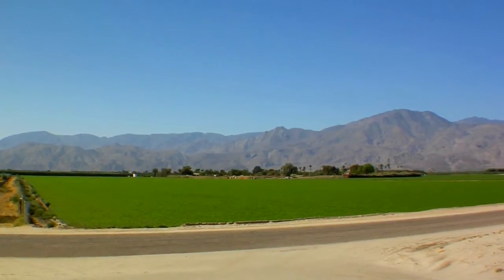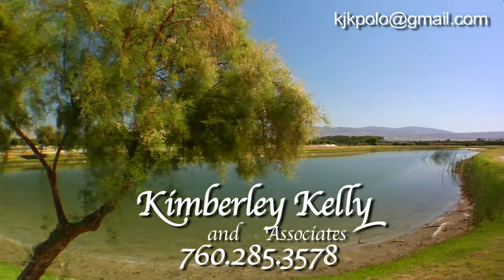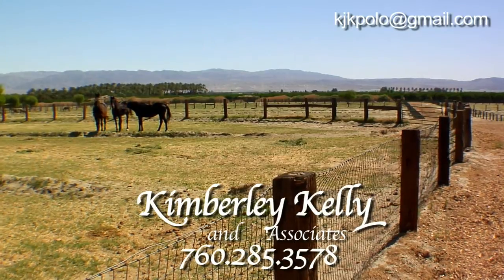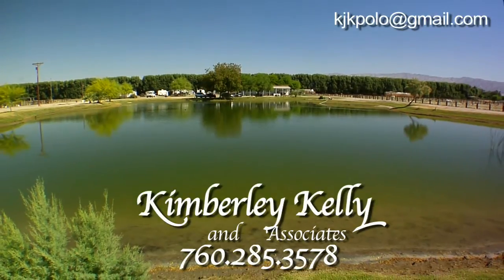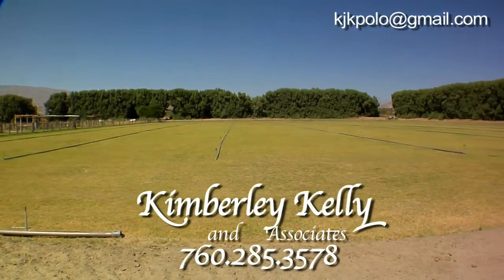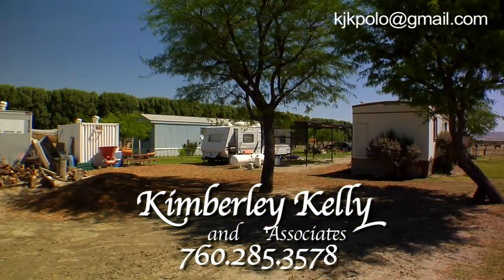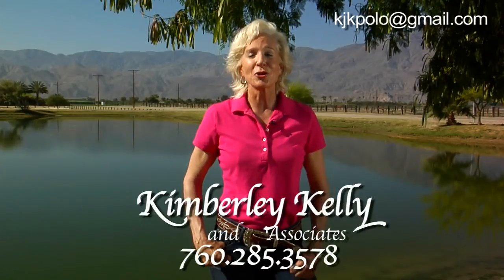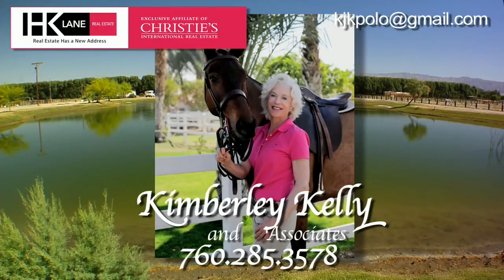Kim Kelly - Working Horse Farm - Southern Ca.